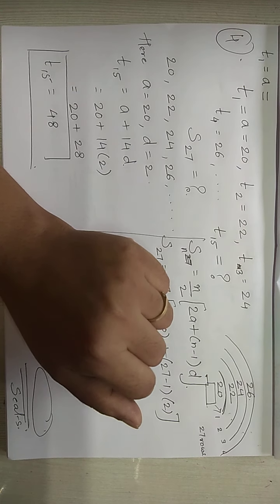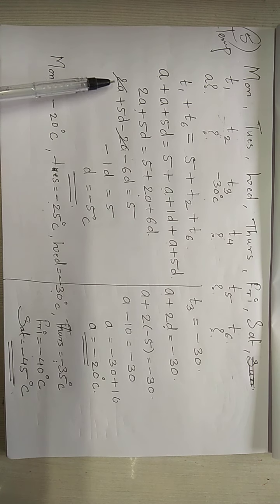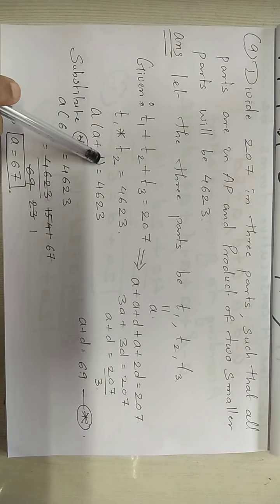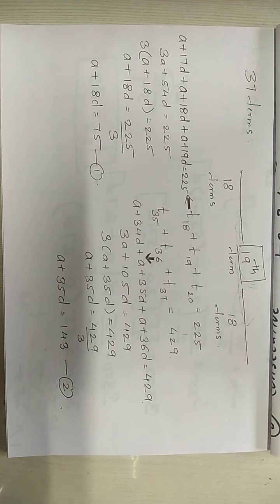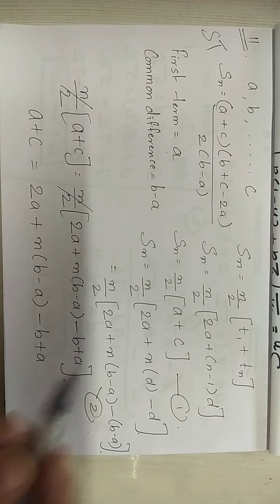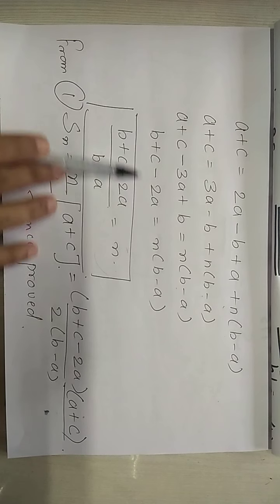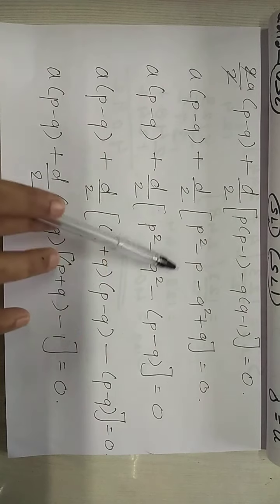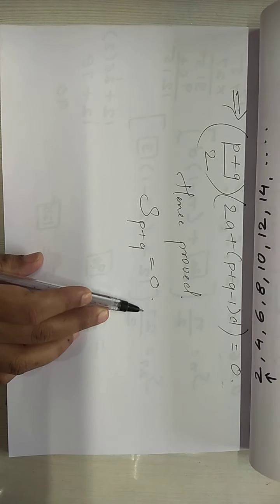AP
Mis 9,10,11,12